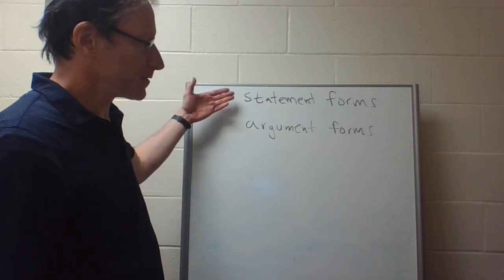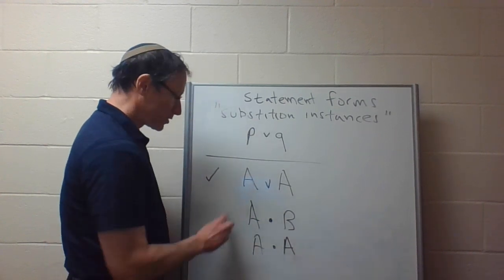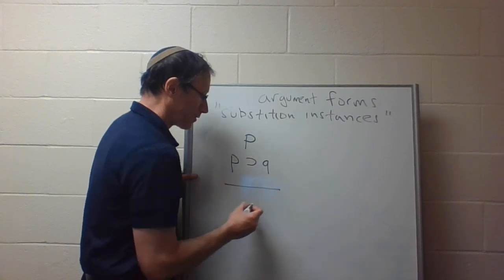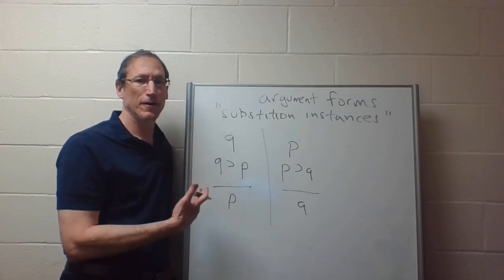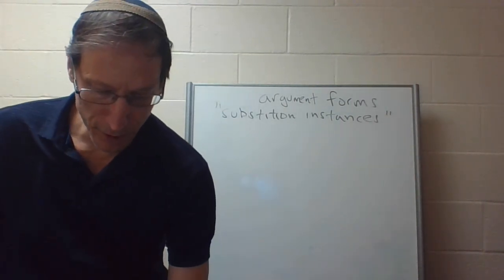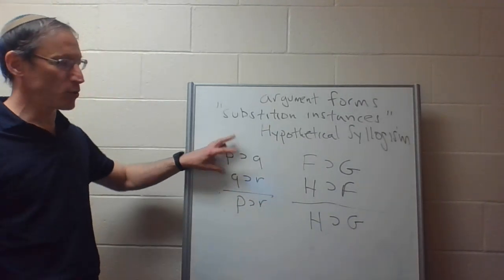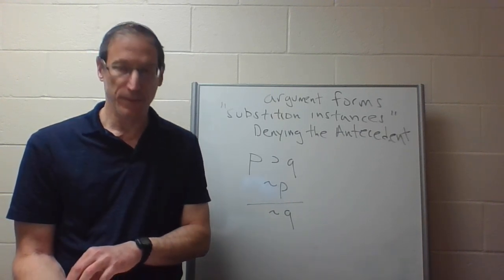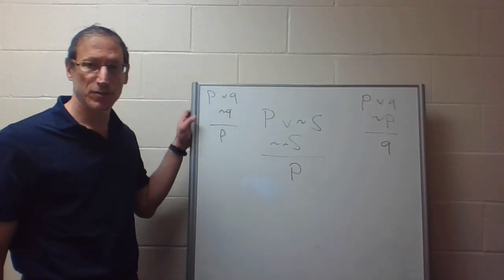Logic Lecture on 6.6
Lecture on 6.6.  (Note: we are skipping 6.5). Homework is to do Roman Numeral I at the end of 6.6.